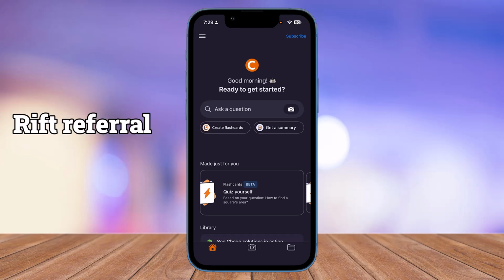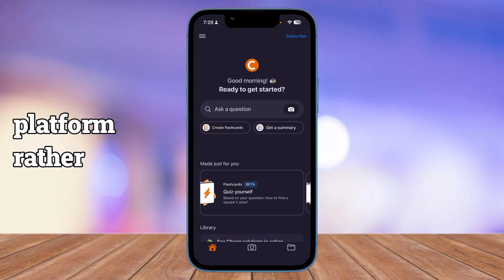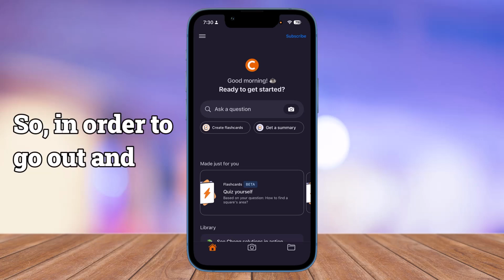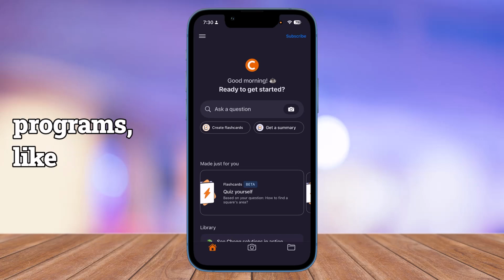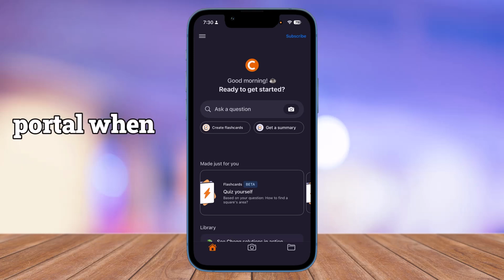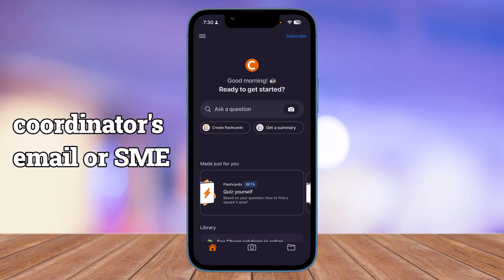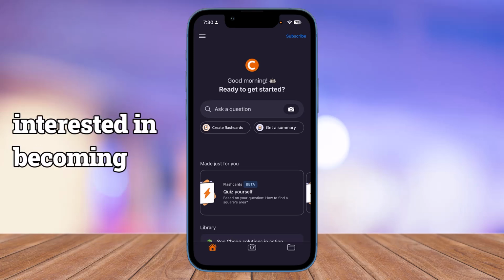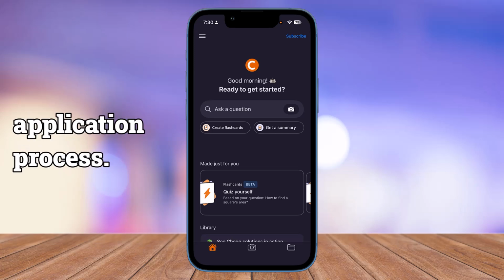How to Use Chegg Referral Program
Want to apply for a CHEGG return? In this video, I’ll show you step-by-step how to submit a return request for your CHEGG orders using the app or browser.

First, open the CHEGG app or log in through your browser, then tap on your Profile icon or the triple lines icon to access your account.

Next, go to My Account and click on Orders. Here, you can see a full list of all your current and past orders.

Locate the order or item you wish to return and click on the Return box next to it. Follow any on-screen prompts to complete the return process.

Applying for a CHEGG return is simple and ensures that your items are processed correctly. I hope this video clarifies everything!

~Chapters:
0:00 Introduction
0: